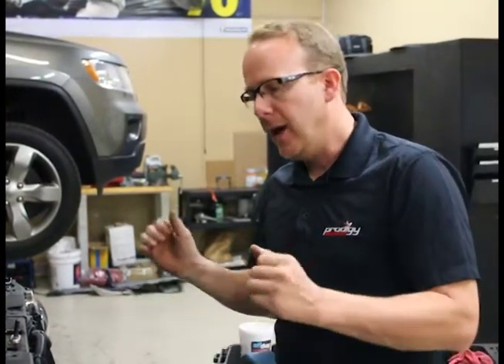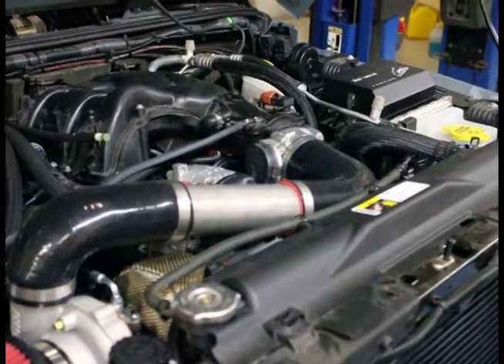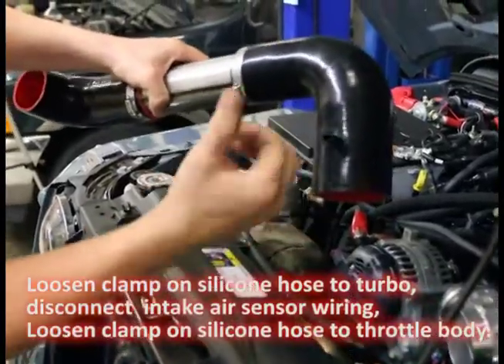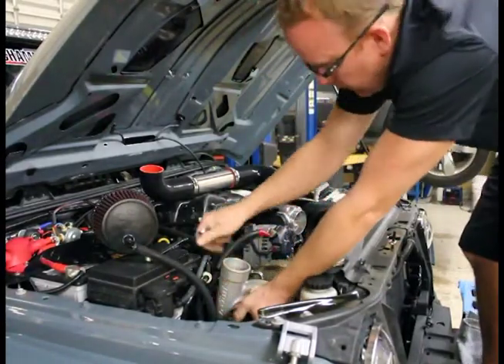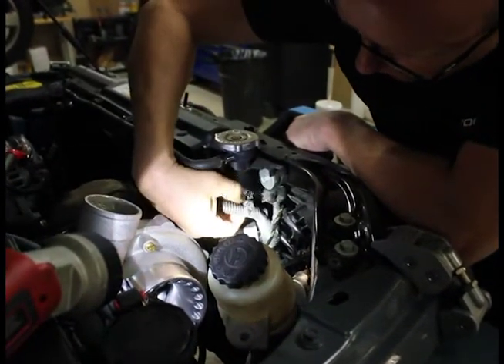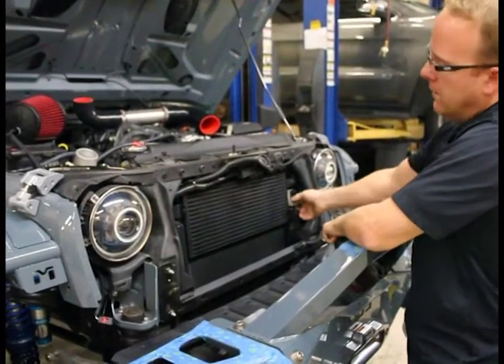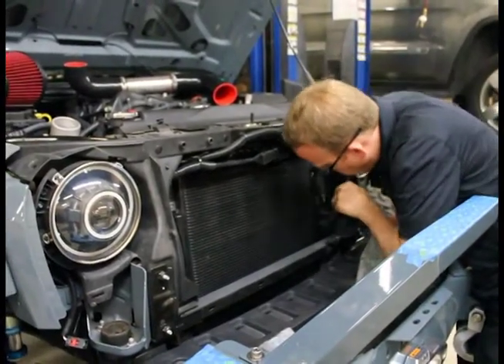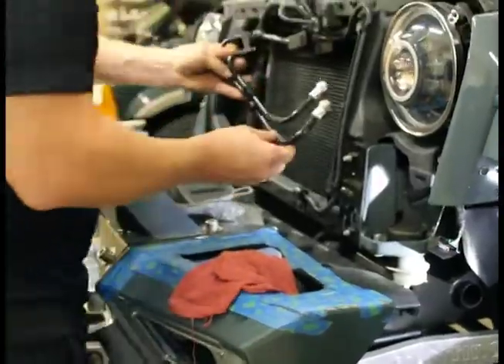3.6L Jeep Turbo Kit Installation #16 | Prodigy Performance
Upgrade from Stage 1 to Stage 2, positioning turbo, removing power steering reservoir, removing factory transmission cooler and lines.